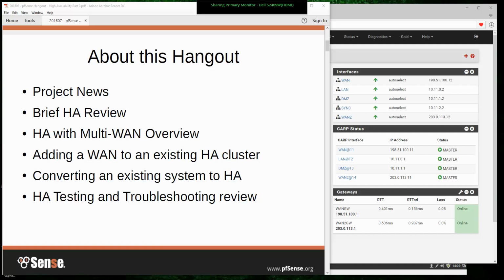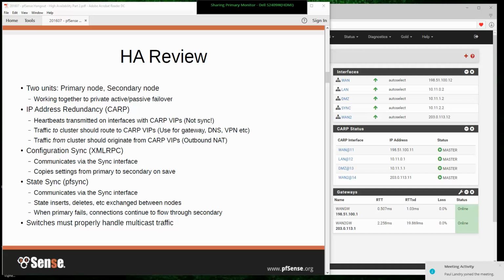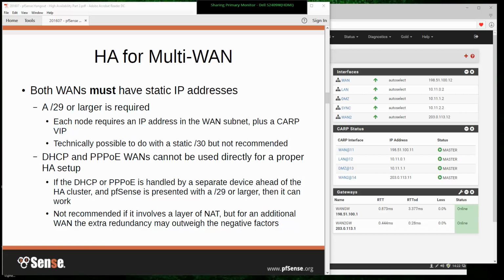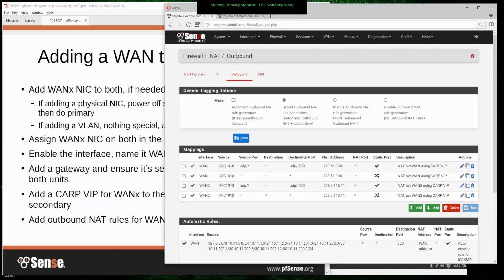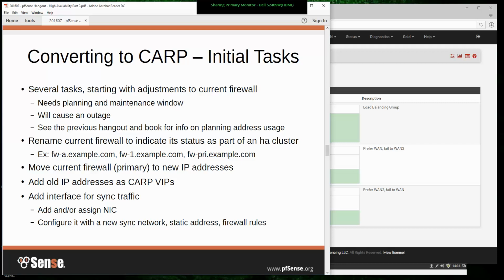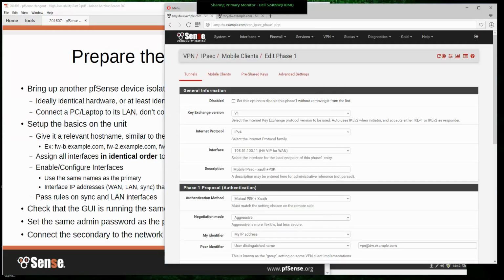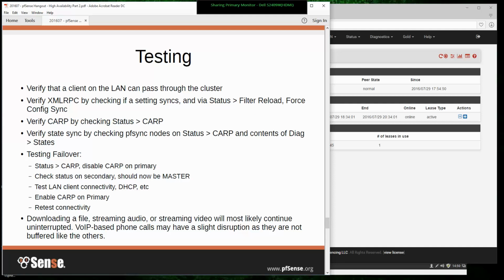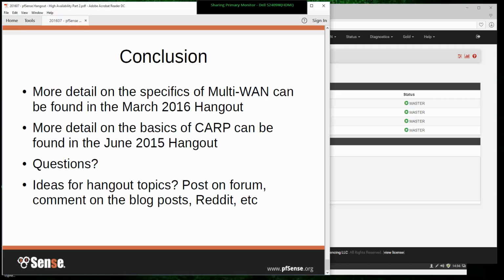pfSense High Availability Part 2